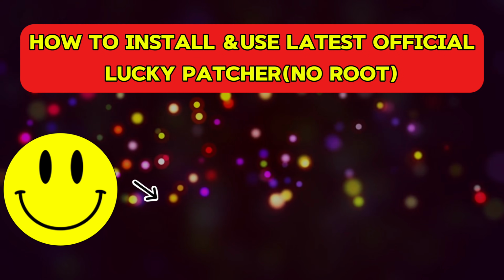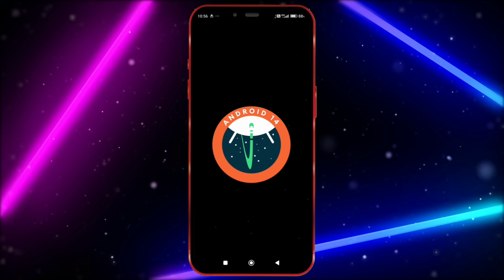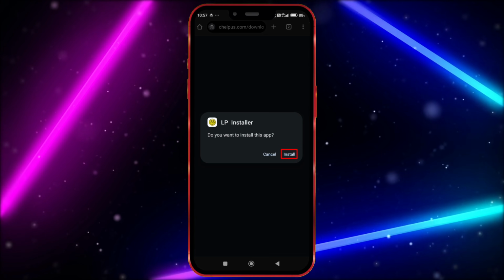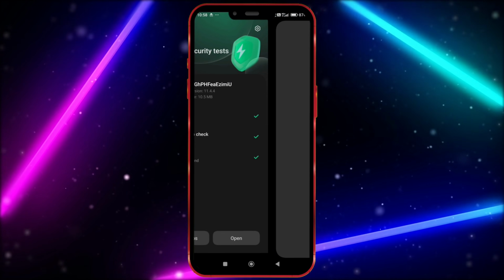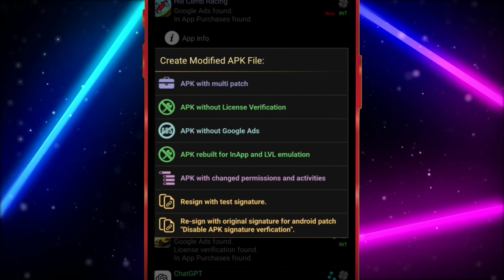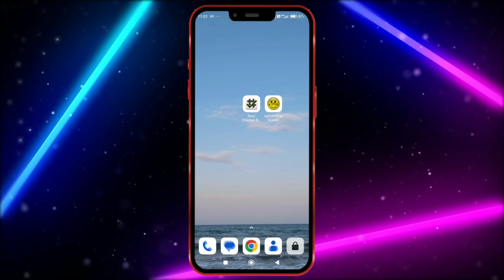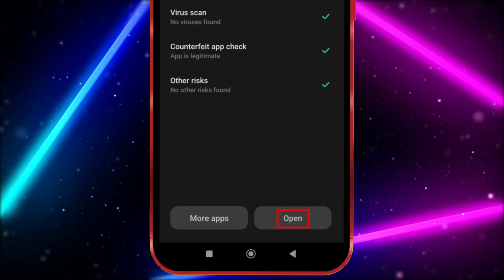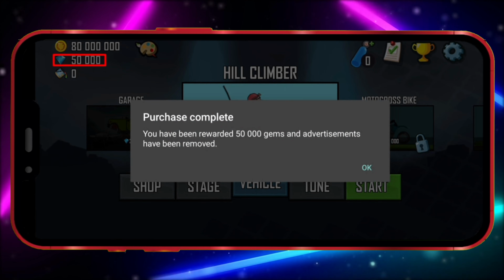How to Install & Use Latest Official Lucky Patcher 2025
This video shows how to install and use the latest official version of lucky patcher on a non rooted latest version android device.

In this step-by-step tutorial, I’ll show you how to download and use the latest official version of Lucky Patcher on a non-rooted Android device. Whether you're running Android 14 or android 13 or android 12 or android 11 or other upcoming new versions, this guide will walk you through the entire process, from downloading lucky patcher to using it.